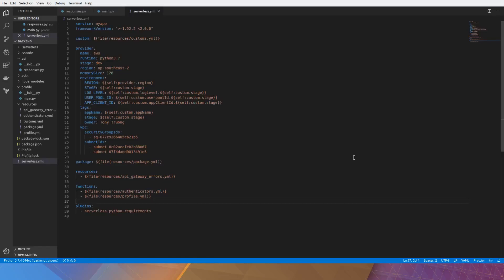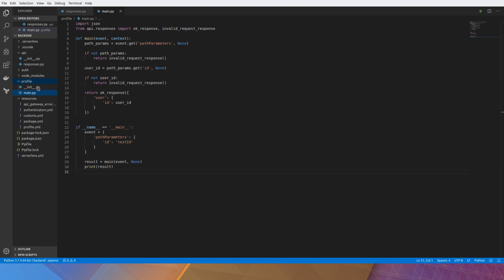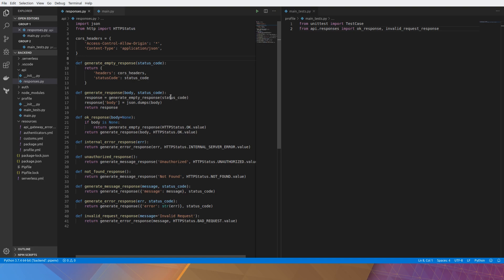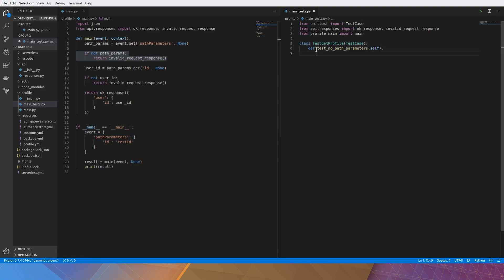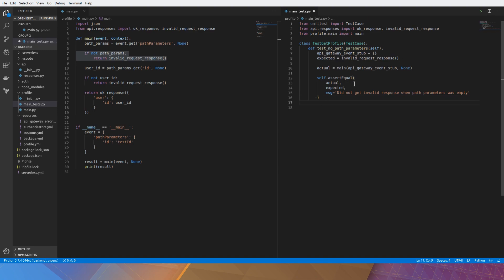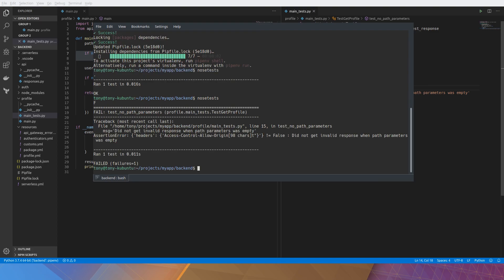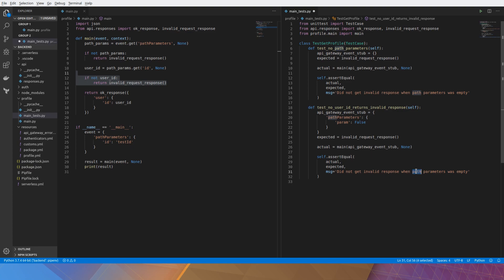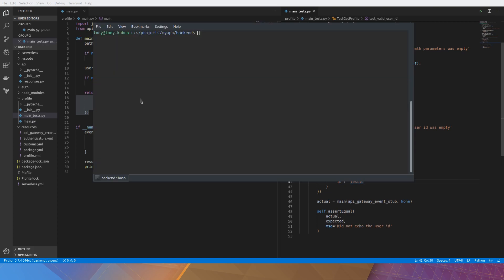Writing Unit Tests for Serverless Apps in Python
I go through how to write a unit tests for a simplified REST example written in Python 3.7 and the Serverless Framework.

If you want to learn how to fast track writing these apps, have a look at my course: